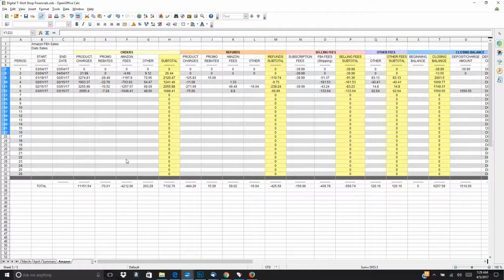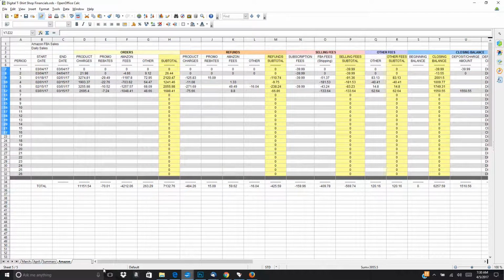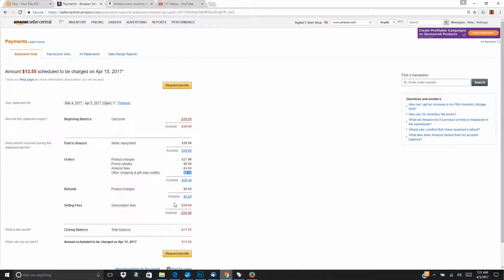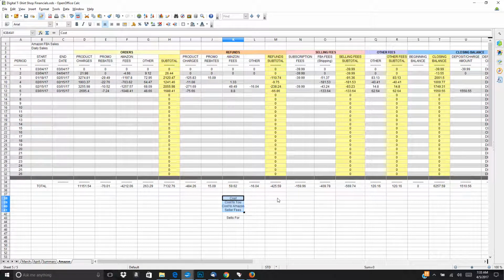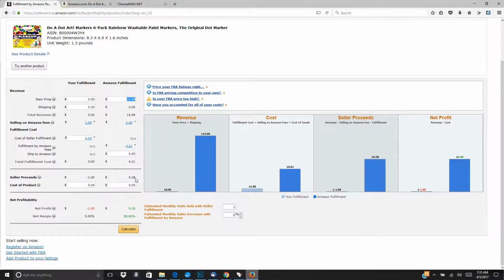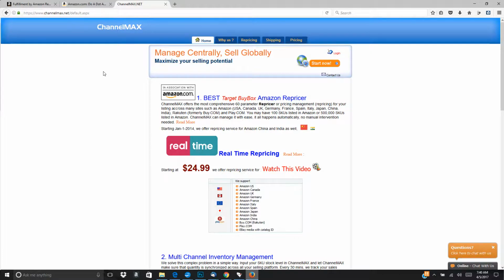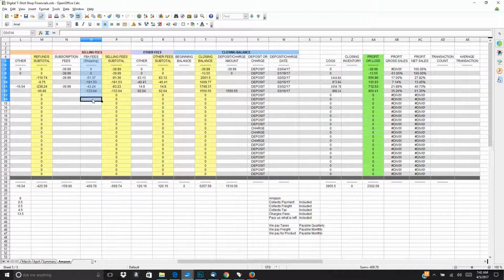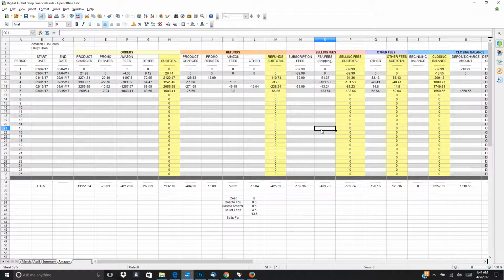Digital T-Shirt Shop - Tracking Amazon Sales - Amazon Payments - Amazon FBA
- Well the video starts by talking about just tracking Amazon Sales and the Amazon Payments sheets.  I organize them into a single spreadsheet so that data is easy to view and changes are easy to see from period to period.  Then it morphed into Selling FBA on Amazon. Now, the example of an FBA account I use is not a multi-million dollar FBA account, but it is an account that makes money selling FBA.  It's not hard to make money.  However, I can't stress enough to know your numbers.
#1 What does the product cost you.
#2 What does it cost to get
#3 What does it cost you to get it to the Amazon Warehouse
#4 What are the amazon fees
Those 4 costs together are your floor.  Don't sell your product below your floor unless for some crazy reason you just need to get rid of it.  Otherwise you are loosing money and you are making the experience unprofitable for everyone.